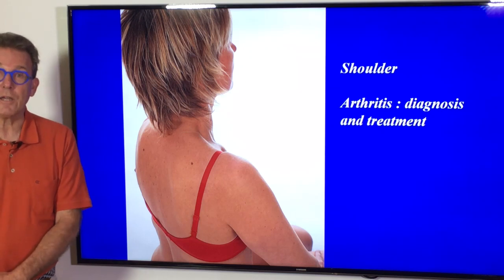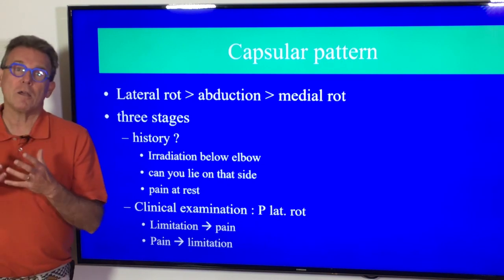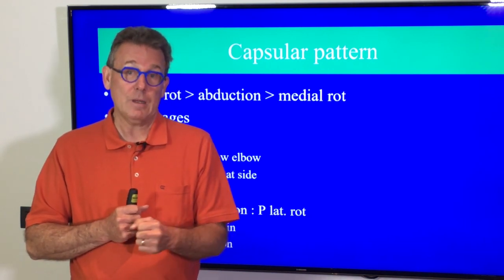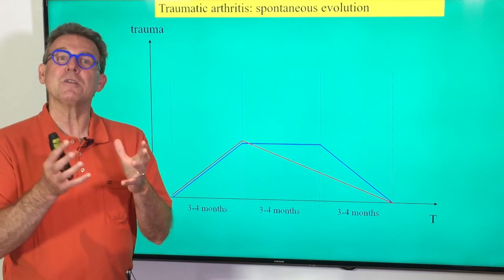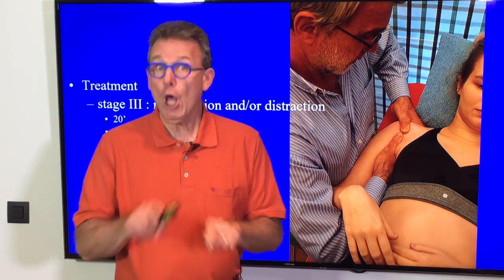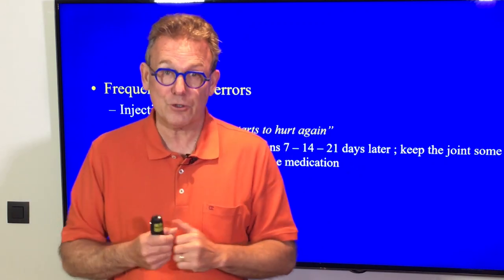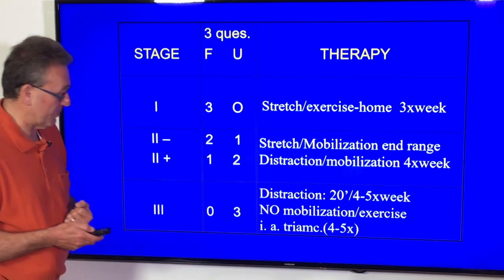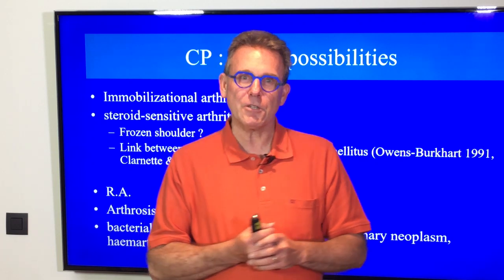Shoulder arthritis, different types and treatment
The key factor, as always, is a good diagnosis.  Depending on the type of shoulder arthritis the treatment can be totally different.  There is clear evidence that repeated i.a. injections with corticosteroid, when administrated in a correct way, for a stage III arthritis, in a patient without contraindications, do not give long term side effects and prove to be very beneficial.  The physio alternative can also be considered.   In this film I provide some basic clinical features from the history and the functional examination.

Join the unique and exclusive MasterMind private training in orthopaedic medicine and discover what you really need to optimize your clinical reasoning and treatment skills in musculoskeletal medicine in a most efficient and practical way.  Did you know, I accept max. 4 guests for this exclusive training?